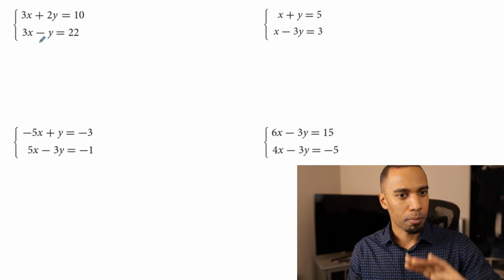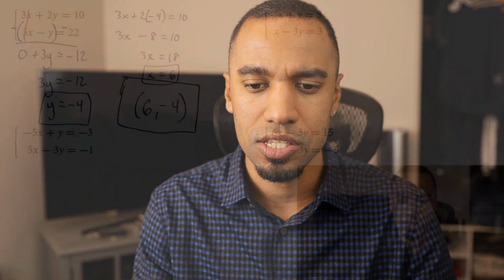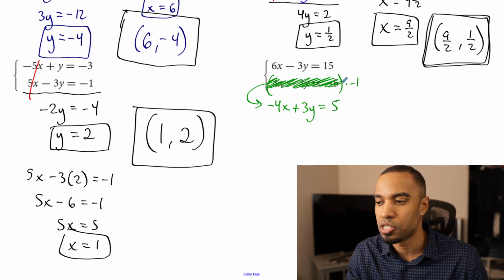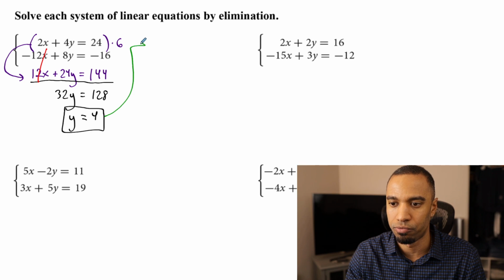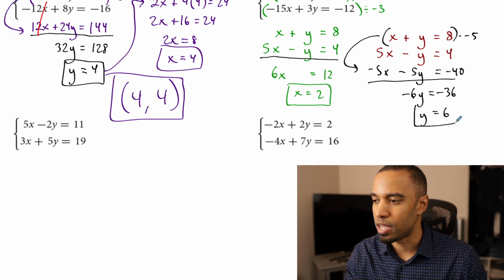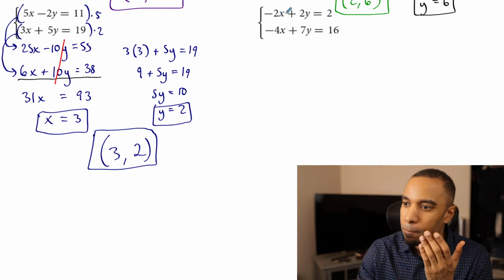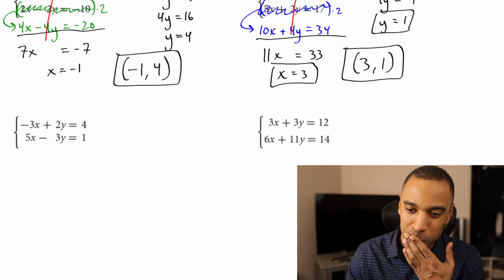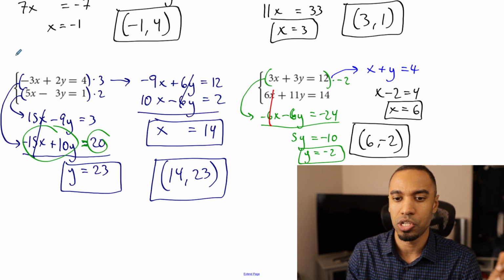Solving Linear Systems by Elimination (practice problems)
I have a whoopsie at (19:35) when I say "divide by -36." Clearly I meant to say "divide by -6."